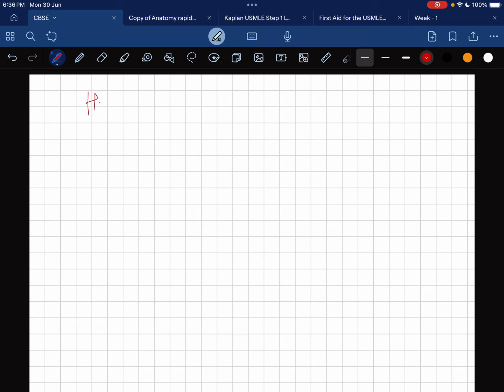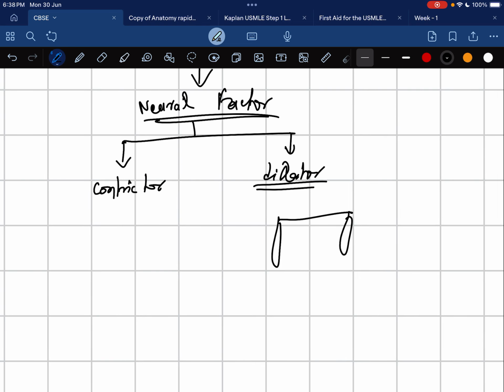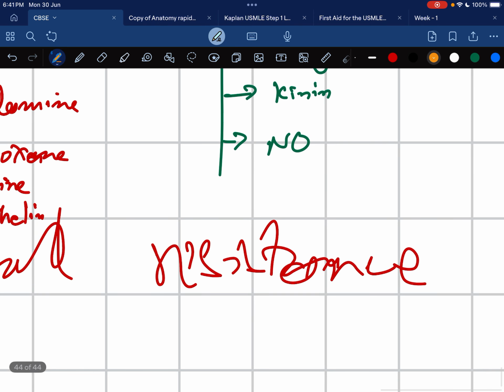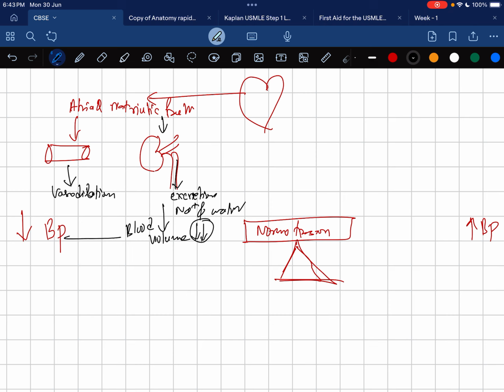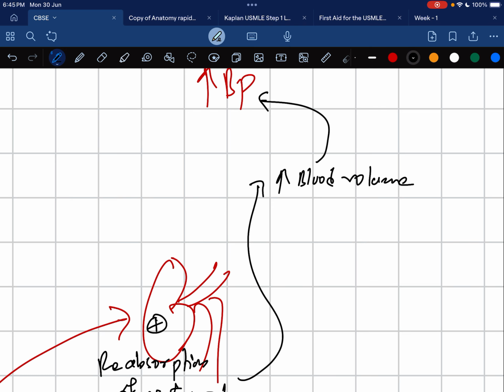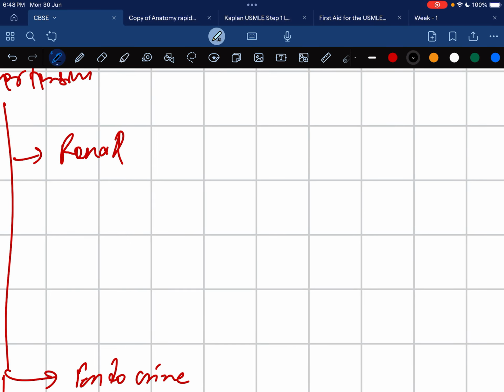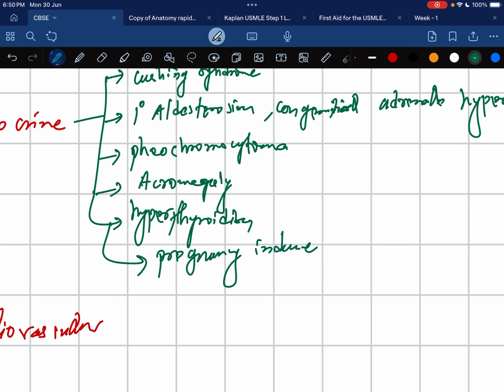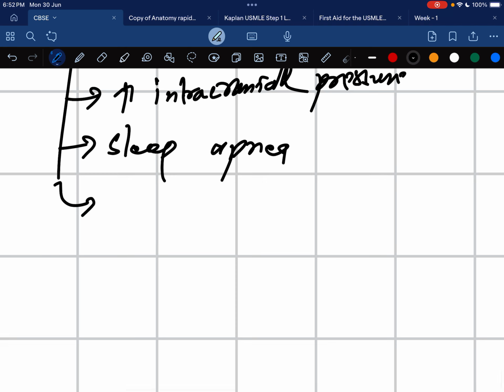Pathophysiology of Hypertension | For NEET, USMLE, MBBS revision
Hello friend

"What Causes High Blood Pressure? | Hypertension Pathophysiology"

"Hypertension Made Simple | Pathophysiology for Medical Students"

"How Hypertension Develops | Pathophysiology Step-by-Step"

"Hypertension: Causes, Mechanism & Effects | Full Pathophysiology"

"Understanding Hypertension | Pathophysiology in 10 Minutes"

"Hypertension Pathophysiology | Renin-Angiotensin System & More"

"Hypertension Mechanism Explained | Medical Animation & Review"